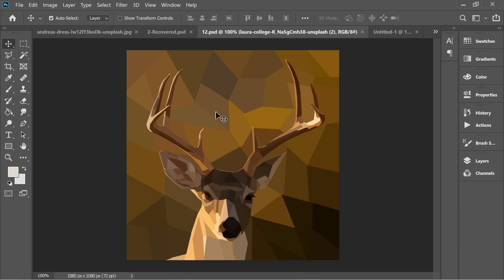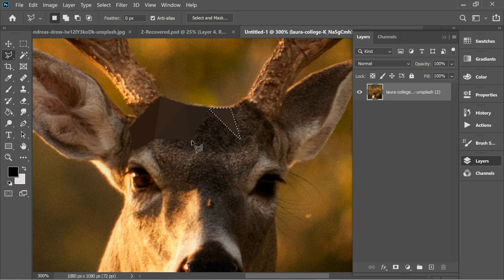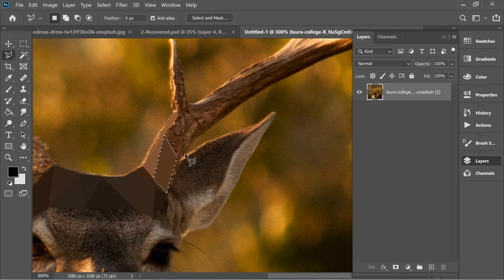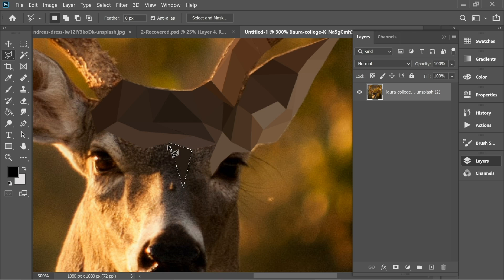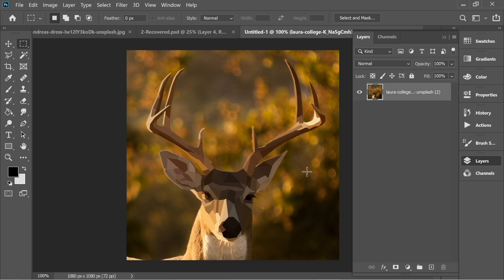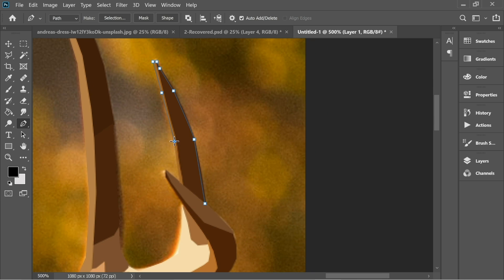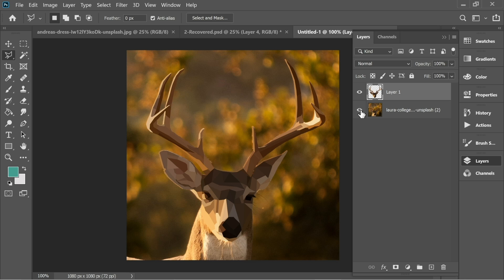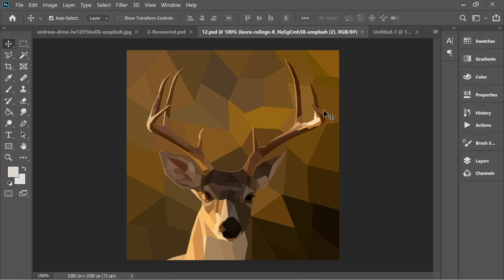Deer Low Poly Animal Design | Photoshop Editing Tutorial [2020]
This editing tutorial helps you learn the basics of how to Create a Low Poly Animal Artwork Design using Adobe Photoshop editing for beginners. A 2020 Photoshop Editing Tutorial from a series of ArtStyle Studio editing tutorials showing the basics of creating a very cool looking Deer Animal lowpoly artwork effect using geometric shapes using photoshop filters.

⏩ Chapters:
Intro: (0:00)
Editing: (0:40)
Result: (07:22)

Help the channel grow and gain access to more very short illustrator design videos for beginners on a daily basis